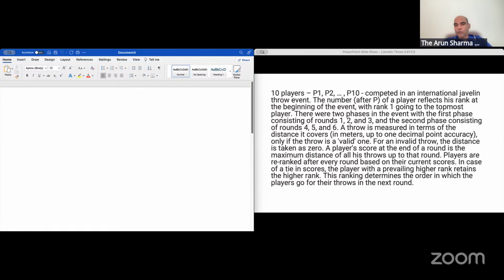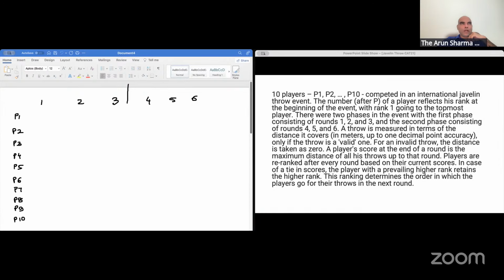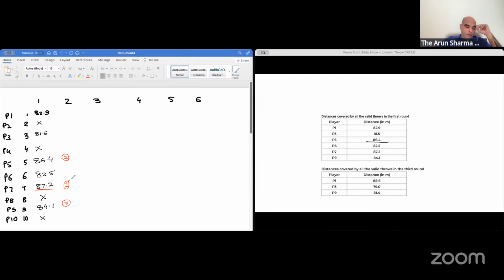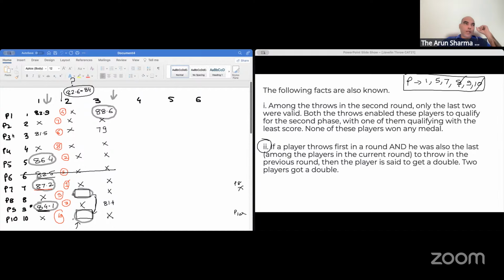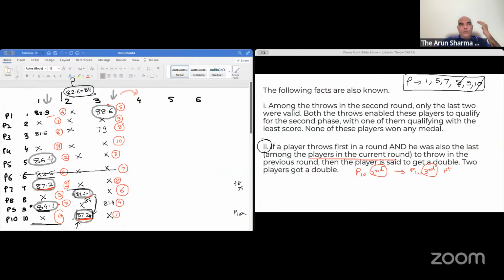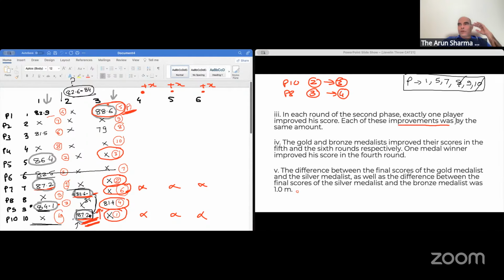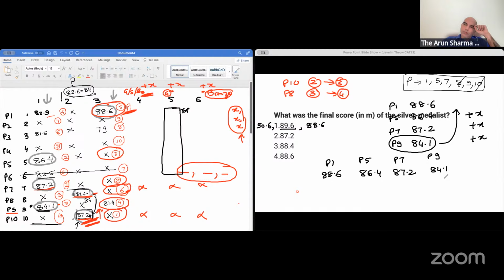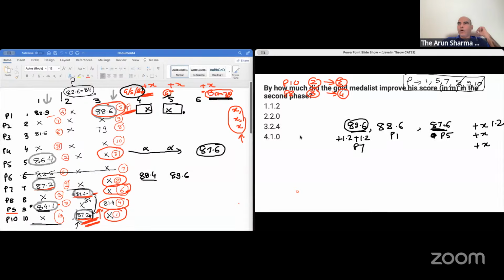Must Solve DILR Sets for CAT 2025 - DILR WORKSHOP by Arun Sharma - Day 2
Kickstart your DILR journey for CAT 2025 with Arun Sharma Sir’s DILR Workshop – Day 2
In this session, we dive deep into the Javelin throw – one of the toughest, most beautifully structured concept-rich DILR problems every serious CAT aspirant must solve before the exam.
🚀 What you’ll learn:

How to break down complex logical relationships systematically

The art of mapping and representing data visually

Pattern recognition skills that separate 99%ilers from the rest

Real CAT-level reasoning and time-management strategies

🎯 Perfect for:
Students aiming to sharpen their logical reasoning intuition and master the DILR section with conceptual clarity.

📍 Watch till the end and try solving it yourself before seeing the explanation — it’s a true 99%ile-builder!

👇 Don’t forget to:
✅ Comment your score / time taken for this set!

🚀 Enroll in the DILR 100 Course-100 must-solve CAT-level sets curated by Arun Sharma.

🚀 Enroll in QA800 Course - 800 Qs handpicked CAT-level Quant questions curated by Arun Sharma.

🎯 Get Ready for CAT 2025 / 2026!
✅ 10 Full-Length Mock Tests with Video Solutions – Only ₹199